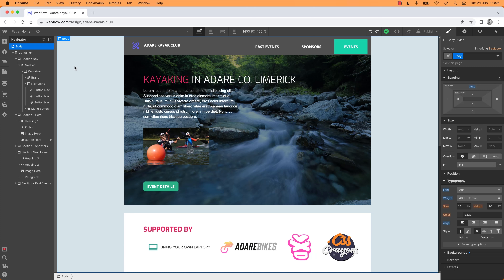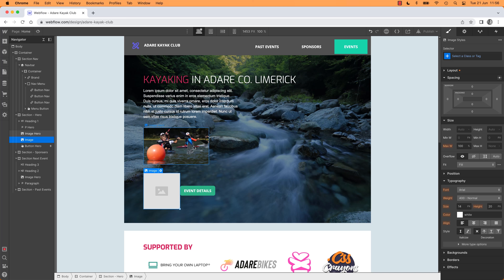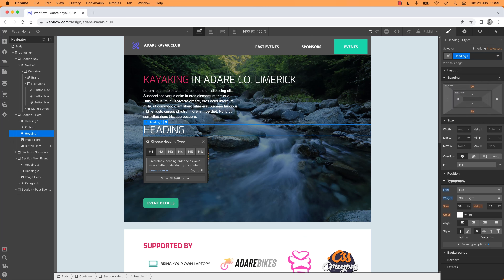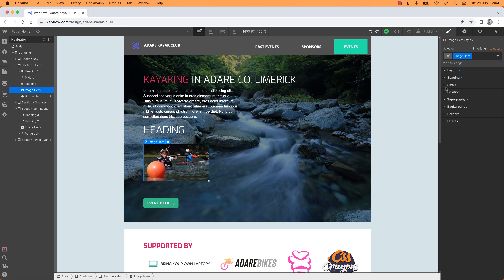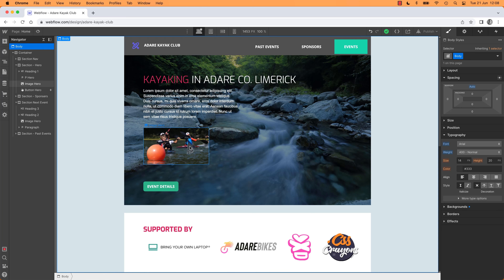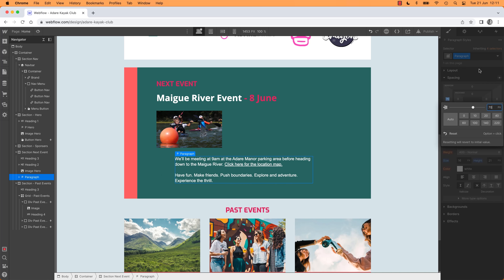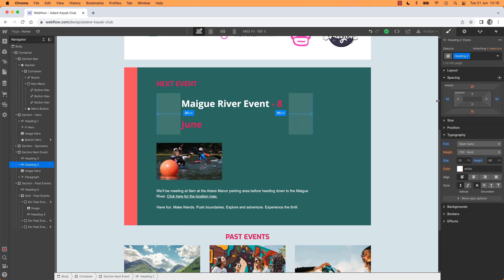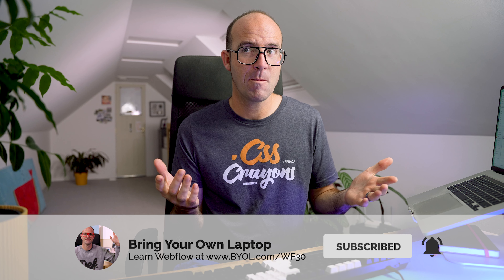The Best Webflow Shortcuts & Speed Tips & Tricks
Join my website to watch this full course + 30 others for $20p/m